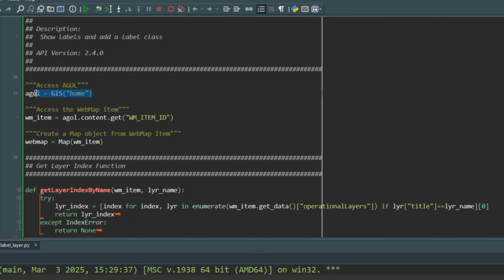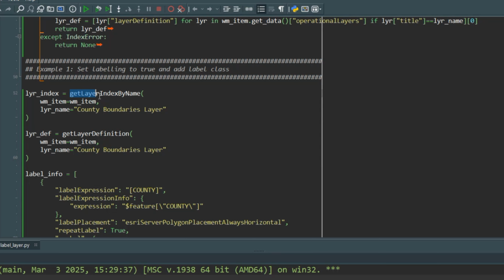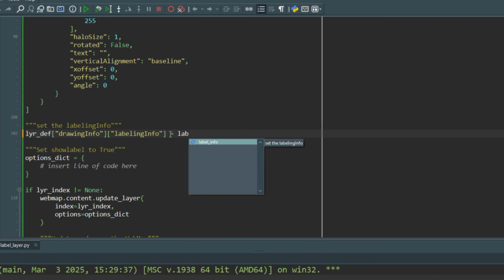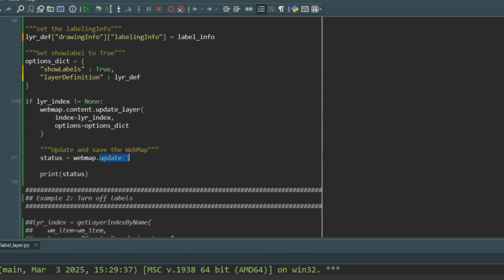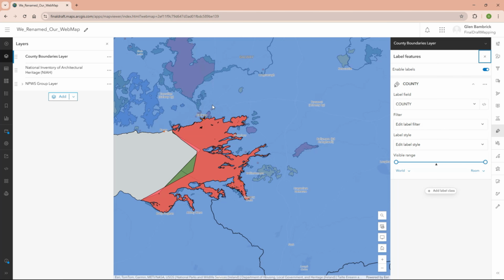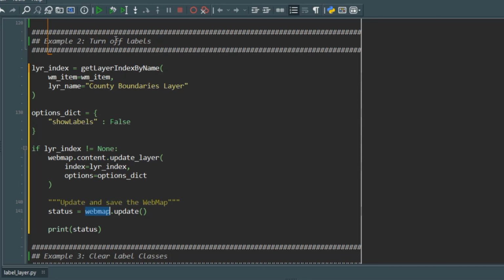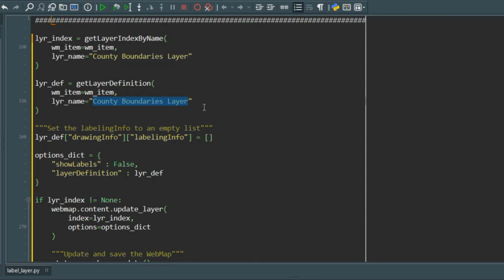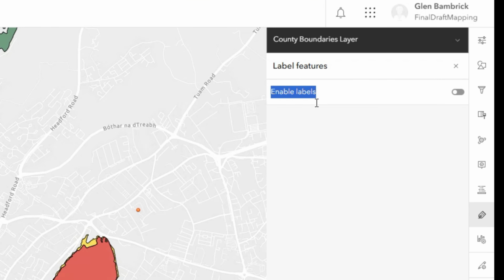Labelling a WebMap Layer in ArcGIS Online using the ArcGIS API for Python | Label Class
Learn how to enable labels and create a custom *label class* for a Web Map layer in ArcGIS Online using the ArcGIS API for Python. In this tutorial, you’ll update the layerDefinition drawingInfo to display dynamic labels, control styling, and manage label visibility programmatically.

You’ll also see how to turn labels on/off and remove label classes giving you full control over map readability and presentation.

▪️ How to enable and disable labels in a Web Map
▪️ Creating and applying a label class with Python
▪️ Editing drawingInfo["labelingInfo"] in the layerDefinition
▪️ Removing label classes programmatically

00:00 Introduction
01:23 Turn on labels and apply a label class
04:22 Turn off labeling
05:33 Clear label classes